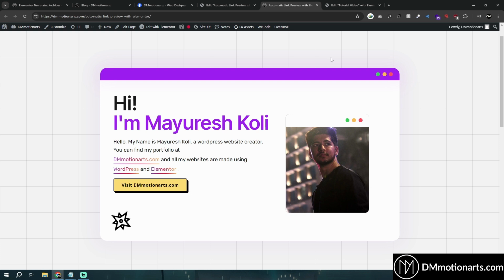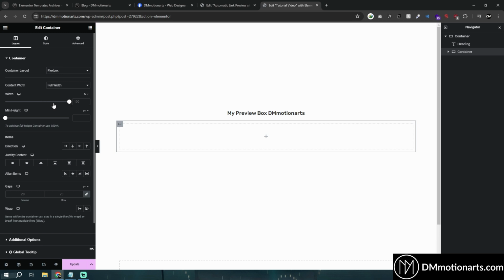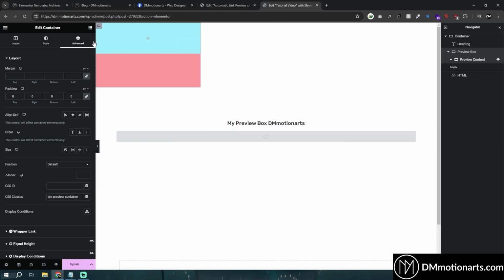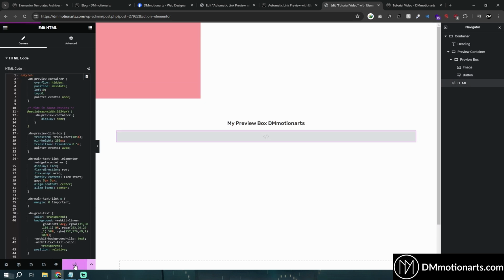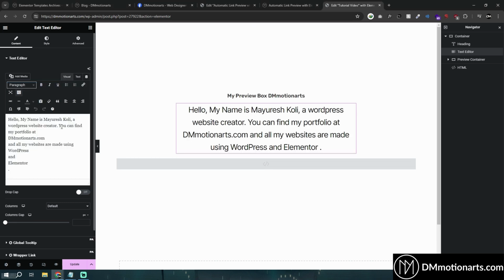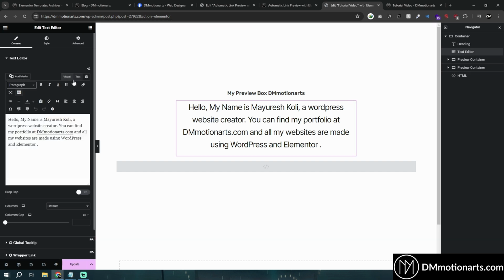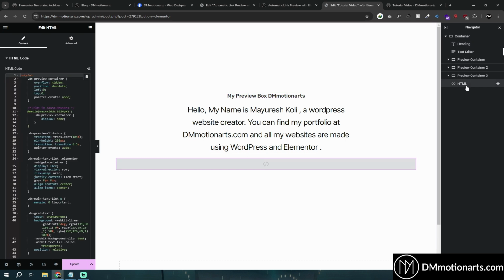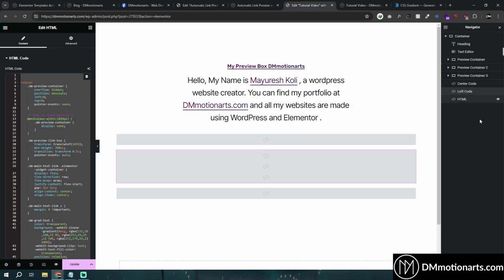Hover Link Preview - Elementor Flex Container Tutorial